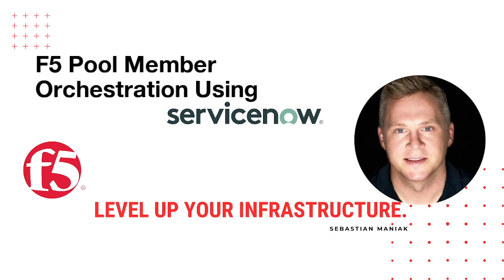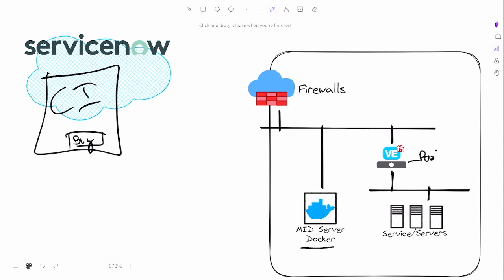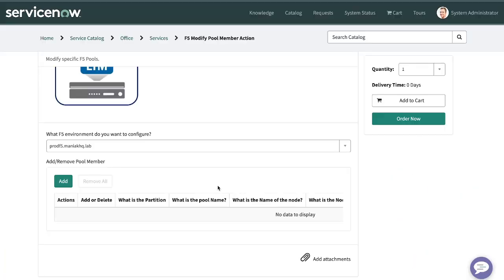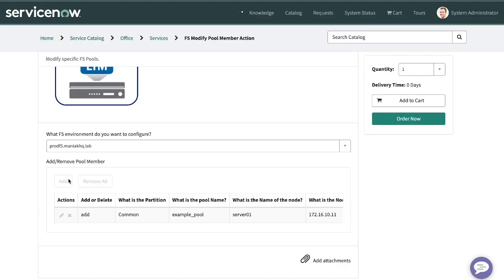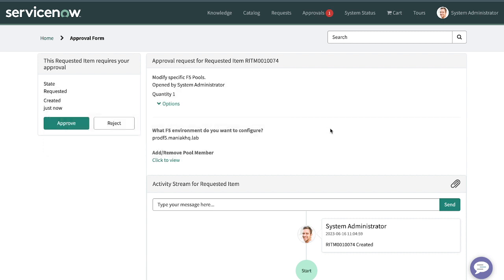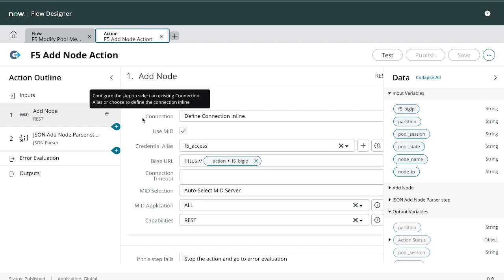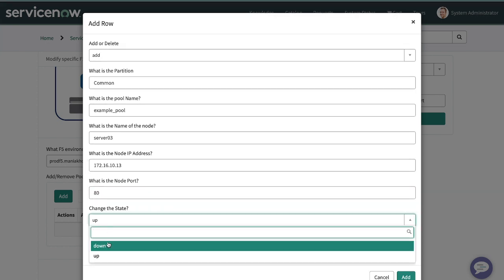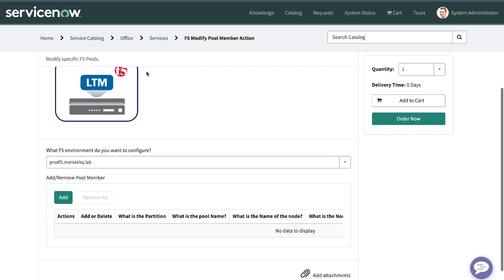F5 Modify Pool Member Action Using Service Now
ServiceNow Flow Designer enables seamless orchestration of F5 pool member changes. By automating the process, Flow Designer retrieves pool information, evaluates changes, generates F5 configurations, applies them using APIs, verifies the modifications, updates records, and sends notifications. This efficient workflow improves management efficiency and minimizes errors in maintaining F5 load balancers.